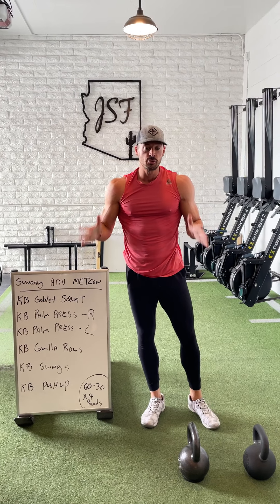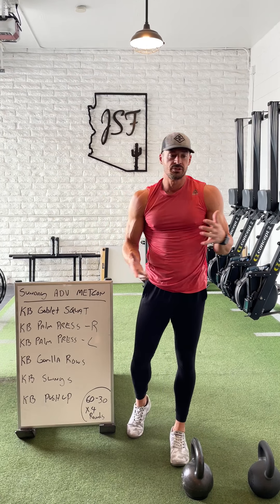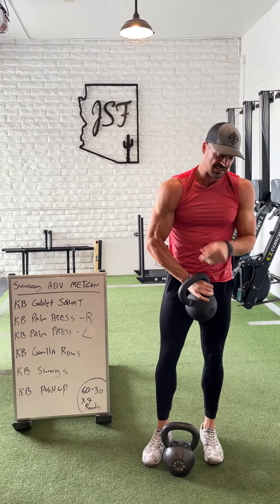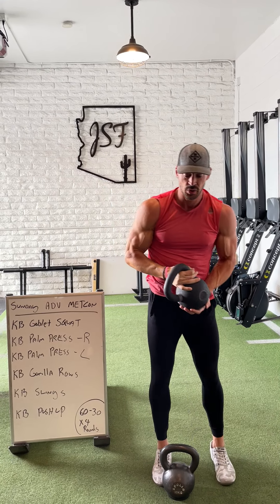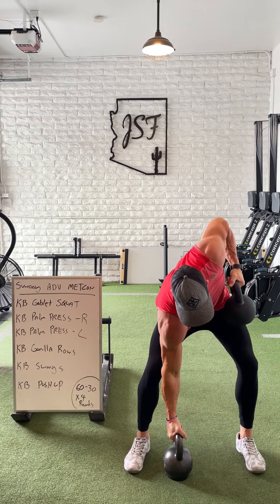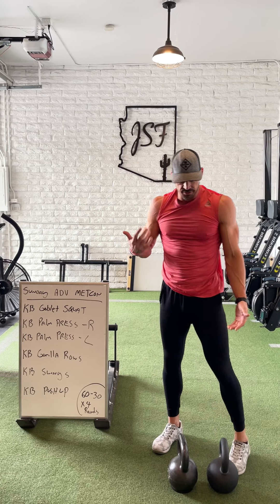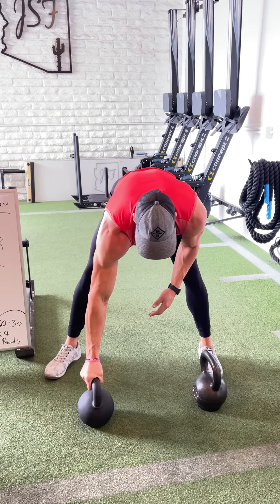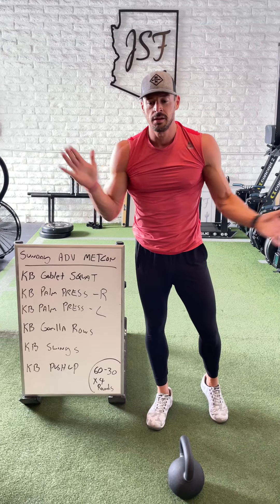60-30 KB Only Metcon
✅ Ok kids back another awful 😣  Sunday Funday for you to try.

All you need is some KB’s to get cooking 🍳  you could sub DB’s if that’s all you have access to.

Full breakdown inside the video any questions just comment👇🏼 below

This channel is dedicated FOR YOU! To help you reach your maximum potential in your health & fitness journey.